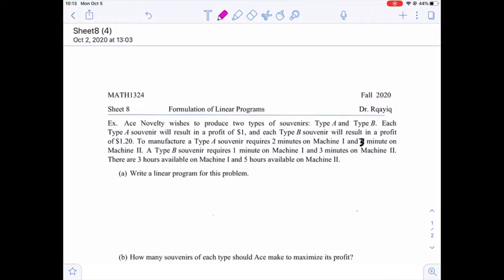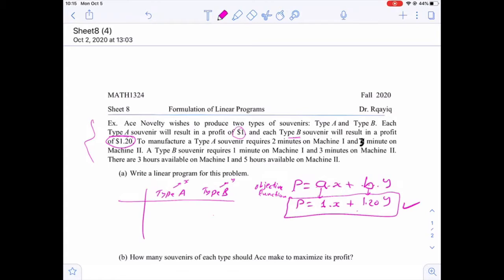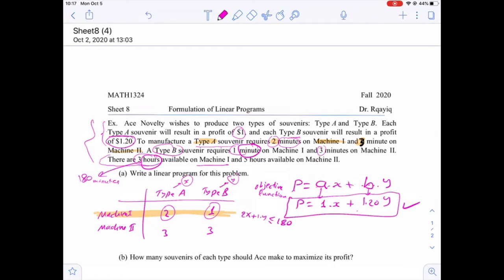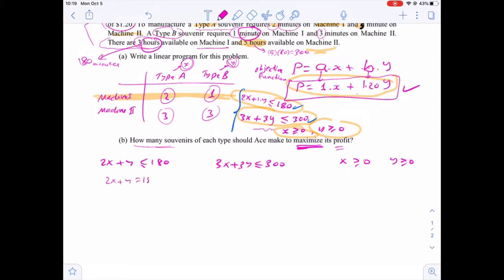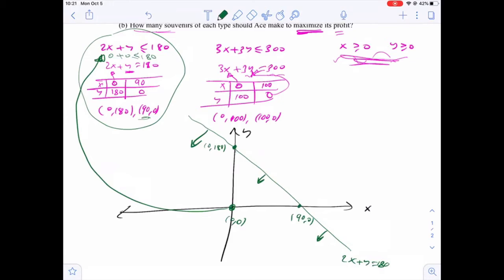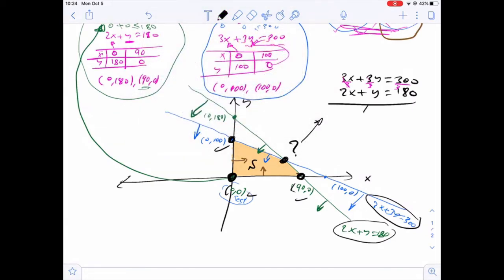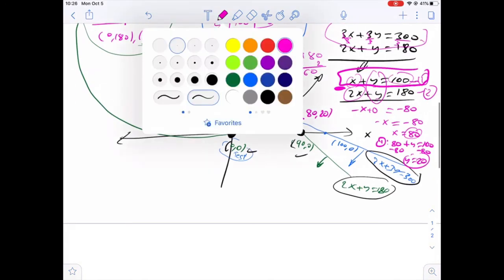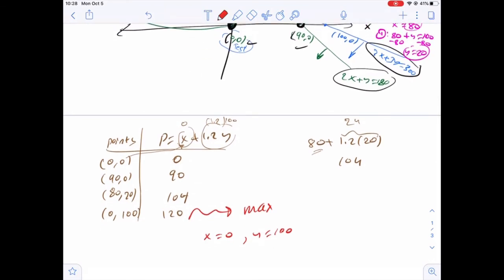The Method of Corners 3.3 Part II